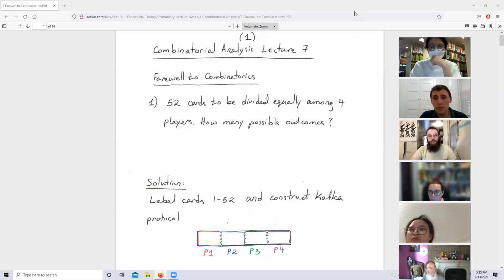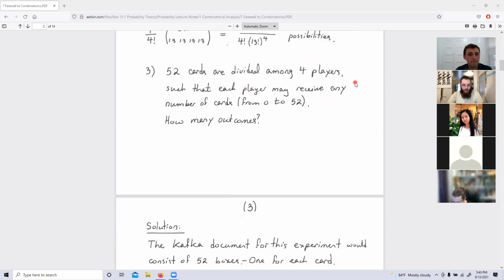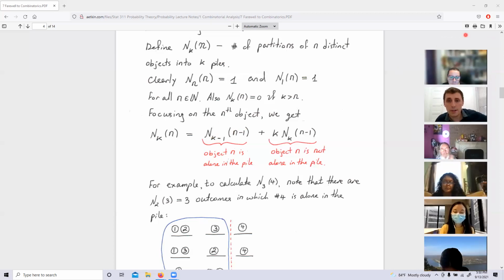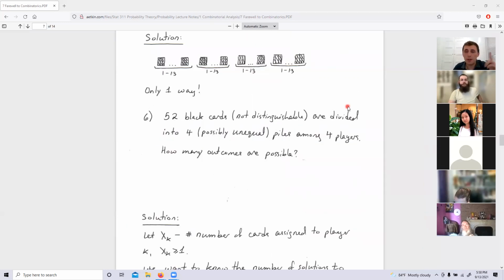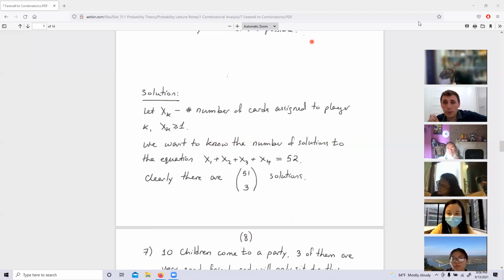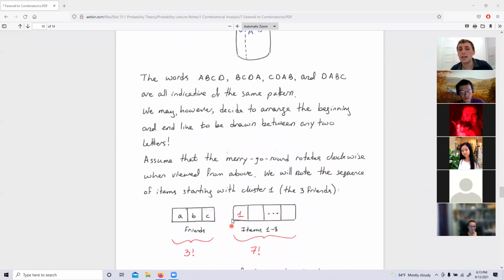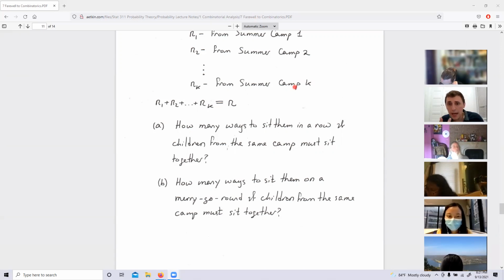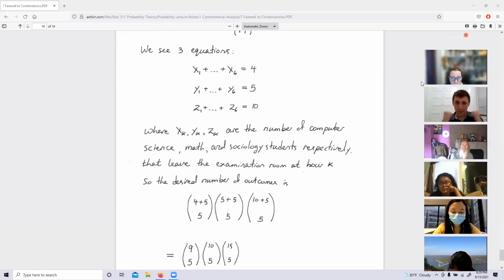F21 Probability Lecture 4: Farewell to Combinatorics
This is a brief summary of the techniques for counting.